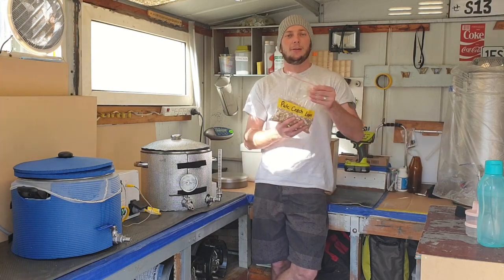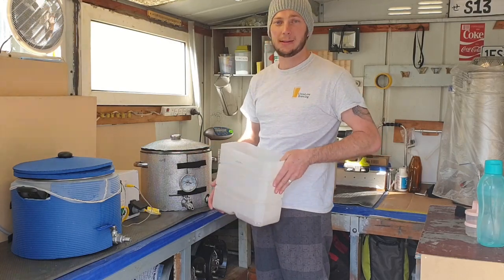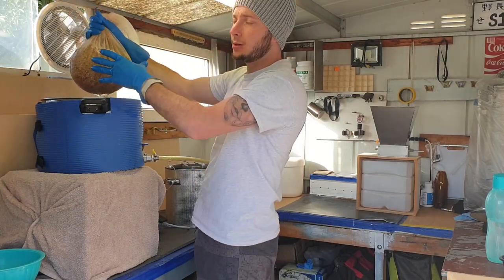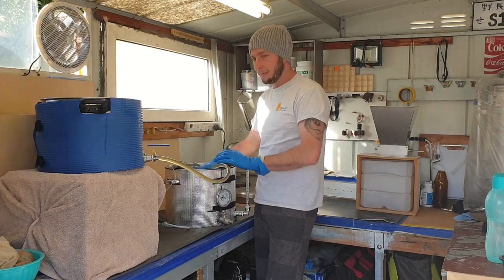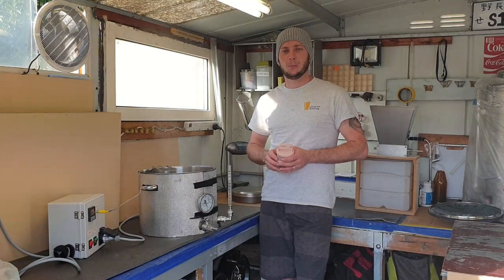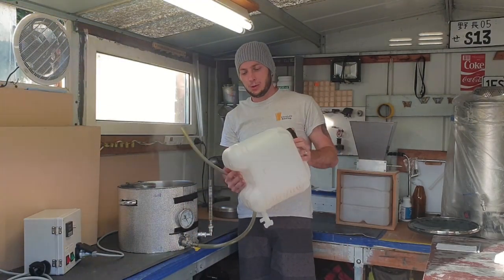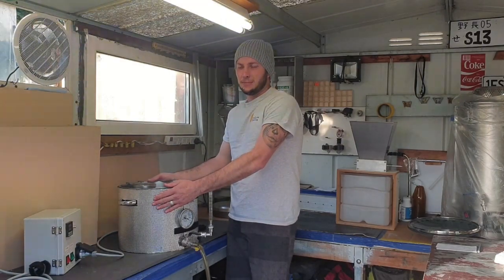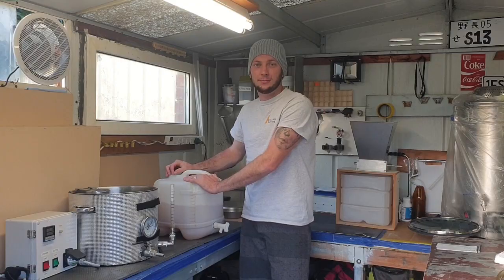Home Brewing | Low Alcohol | Non-Alcoholic | Czech Pale Lager Brew Day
*Re-Uploaded due to audio quality issue*
Brew day of our LA/NA Czech Pale Lager, this beer has a wonderful, malty/toast crust melanoidin flavour and aroma that is well balanced, very smooth with a balanced bitterness. Medium to full bodied with a low-medium level of hop flavour and aroma, great foaming and lacing. We throw all the traditional methods and recipe guidelines out the window to create an amazing beer without the alcohol.
This beer can be diluted further prior to fermentation or adjusted to lower the starting gravity and produce an even lower ABV.

Brew Notes:
- 9Ltr/2gal Fermenter Volume
- OG: 1.009, FG 1.004 = 0.7% abv
- High temperature mashing at 81°C/178°F for 30 minutes to reduce fermentability.
- Mill setting very coarse 1.65mm (0.06496").
- No Chill/Hot cubed overnight to cool.
- BIAB (Brew-In-A-Bag), no sparge.
- RO filtered water
- Due to the low levels of fermentation and lack of a natural pH drop, pre-acidification (With lactic, citric or phosphoric acid) to a food safe pH of 4.6 or lower is done to prevent pathogenic spoilage.

Recipe:
Batch Volume: 9 L (2.0 gal)
BIAB (No Sparge) No-Chill/Hot Cube
Efficiency: 43.86%
Mash: 81°C (178°F) — 30 mins
Boil Time: 30 mins

Mash Water: 12.02 L
Total Water: 12.02 L
Boil Volume: 11.7 L

Pre-Boil Gravity: 1.007
Original Gravity: 1.009
Final Gravity: 1.004
IBU (Tinseth): 20
BU/GU: 2.29
Colour: 7.3 EBC

Malts: 577g (1.27 lbs.)
265 g (45.9%) — Simpsons Pale Ale Finest Maris Otter — Grain — 5 EBC
170 g (29.5%) — Joe White Maltings Munich, Light — Grain — 17.7 EBC
90 g (15.6%) — Blue Lake Maltings Barley, Flaked — Grain — 3.3 EBC
35 g (6.1%) — Weyermann Melanoidin — Grain — 59 EBC
17 g (3%) — Simpsons Crystal Light — Grain — 104 EBC

Hops: 35 g (1.23 oz.)
3 g (13 IBU) — Super Pride 14.5% — Boil — 30 min
5.8 g (7 IBU) — Super Pride 14.5% — Boil — 5 min

Yeast:
0.5 pkg — Mangrove Jack's M54 California Lager

Fermentation:
Primary — 19 °C — 8 days
Cold Crash — 4 °C — 4

Water Profile:
Ca2+ 37
Mg2+ 3
Na+ 44
Cl- 82
SO4- 56
HCO3- 34

Be sure to try this amazing beer on your next brew day and let us know how you went!
We will have a full review of this beer once carbonation and conditioning has completed so be sure to keep an eye out for that video.
Until next time, happy brewing folks!

Being a non-for-profit organisation, we rely solely on donations from our amazing community to help maintain our website and domain services.